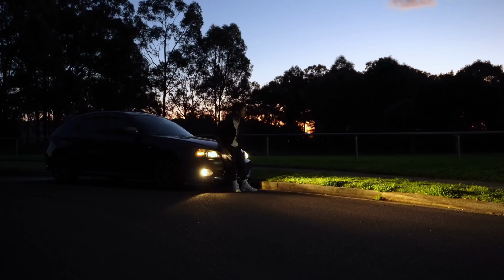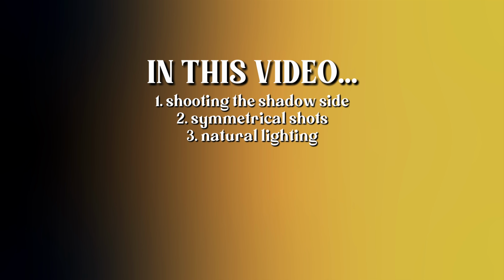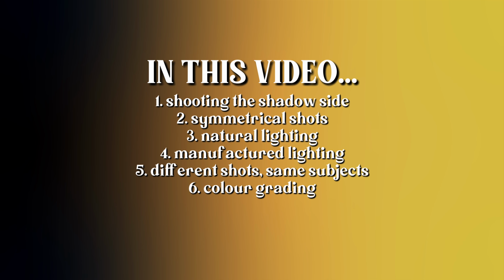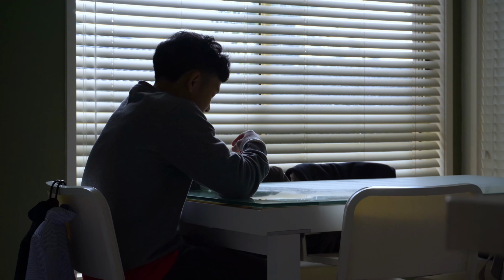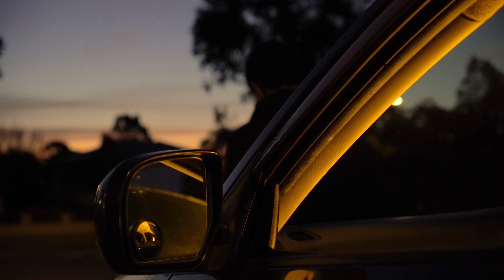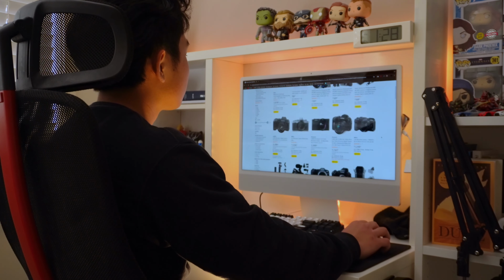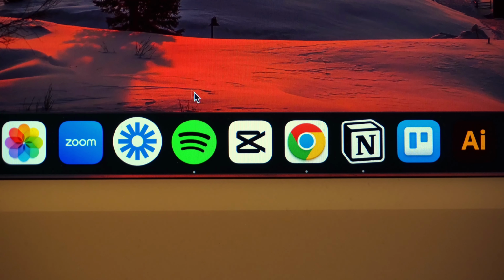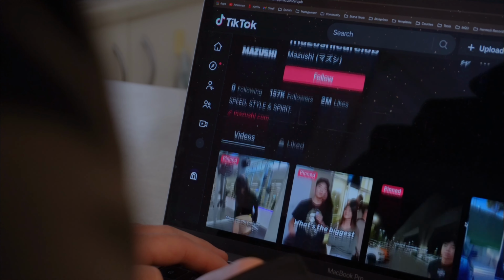8 WAYS to make your SELF-IMPROVEMENT VIDEOS look CINEMATIC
to those who don’t know me: I’m Ken.

in 2023, I grew my Japanese Car-Clothing Brand – Mazushi – to over 200,000 Followers across Social Media.

I now help small creators make easy and consistent cinematic content by sharing fun, simple, and efficient methods without using expensive gear.

Mic Stand!
Light Kit 👉🏻
Mic Arm 👉🏻
Desk Lights 👉🏻
Audio Interface 👉🏻

My Favourite Book!